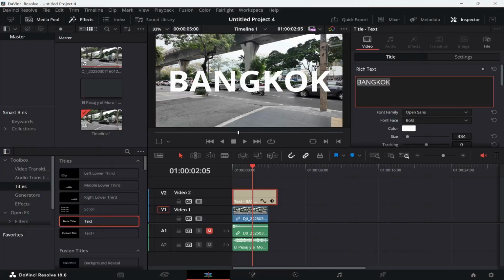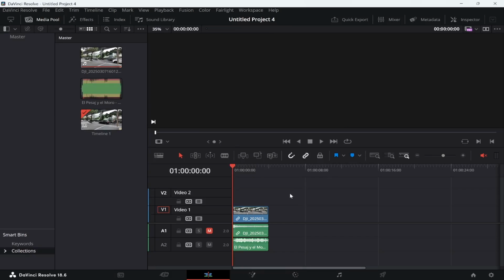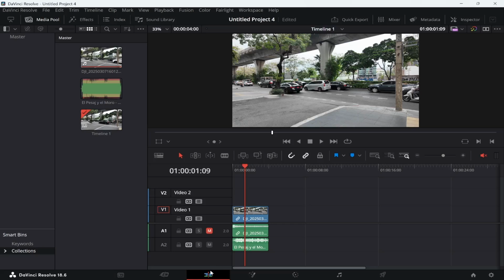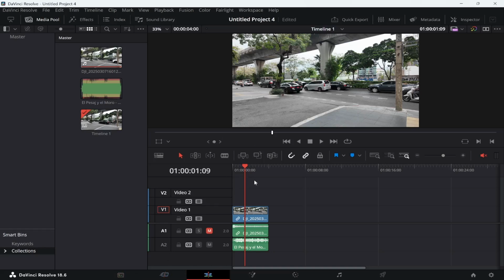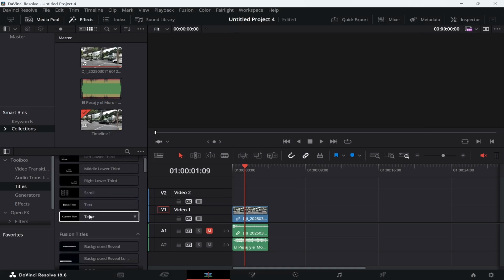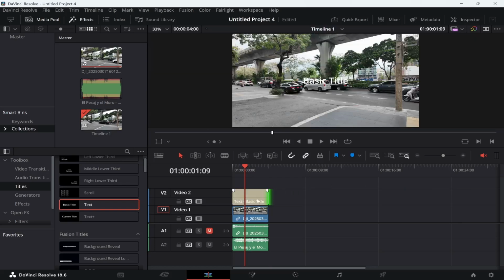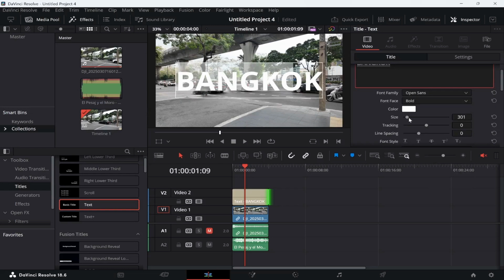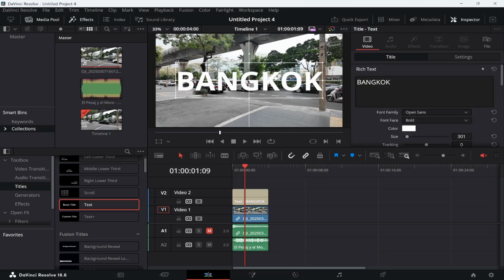How To Add Text in Davinchi Resolve (Step By Step)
In this video, I show you how to add text in Davinchi Resolve. Did this video help? Thanks!